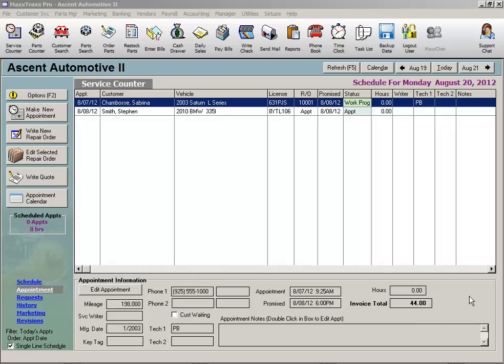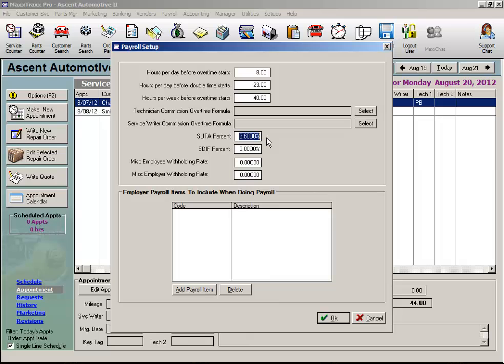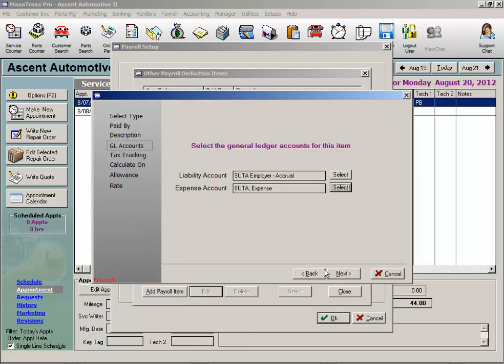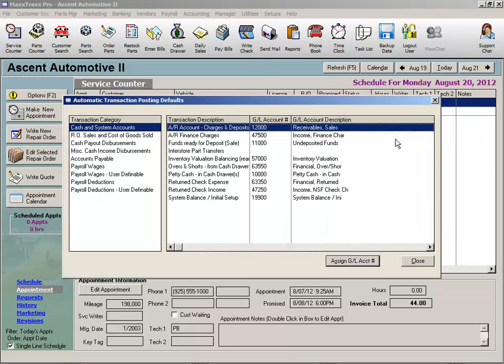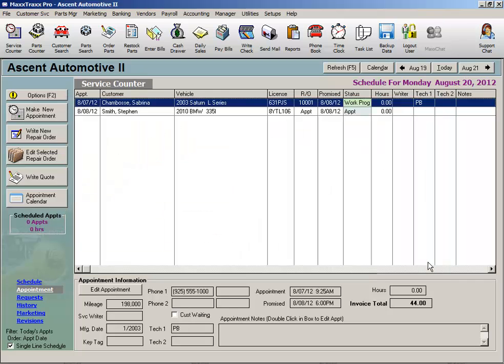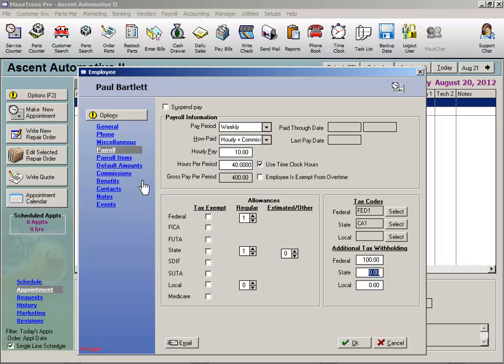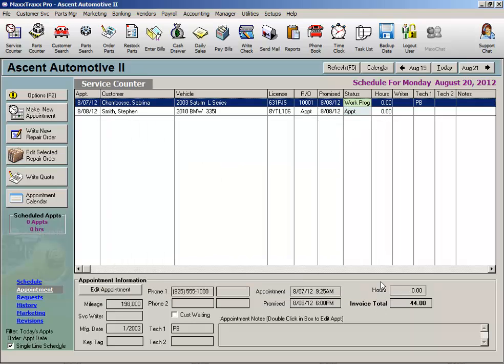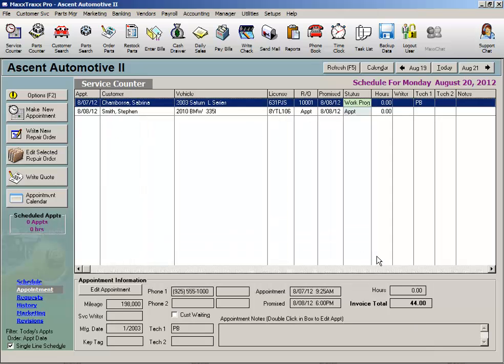MaxxTraxx Auto Shop Software Video Lessons - Payroll Setup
An official Scott Systems video lesson to setting up your employee payroll management features in MaxxTraxx for the first time.